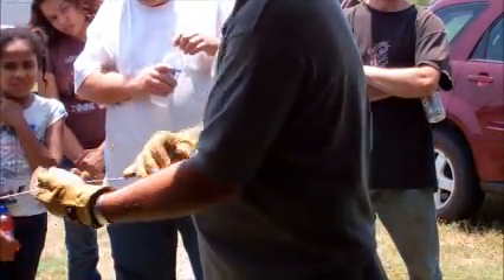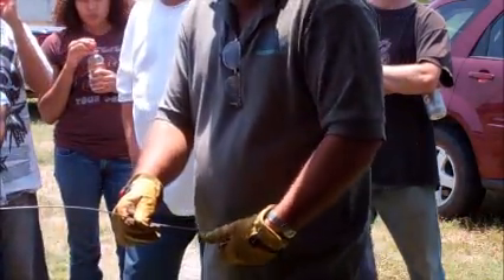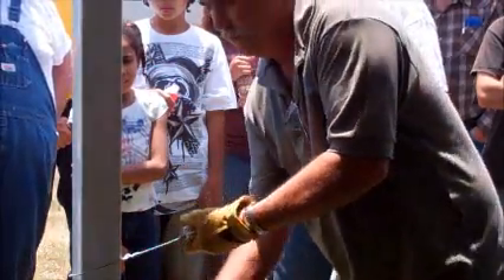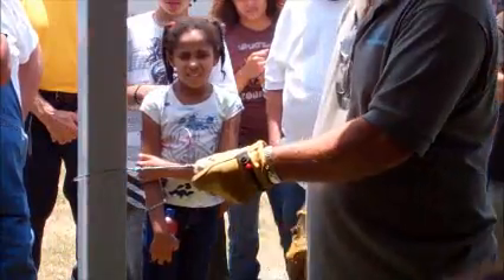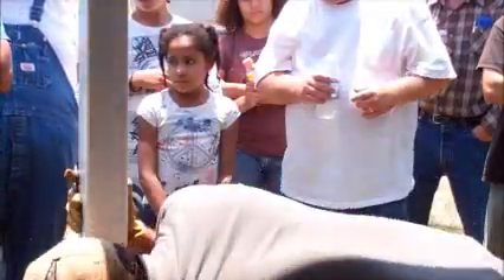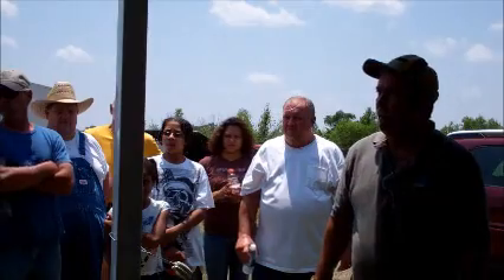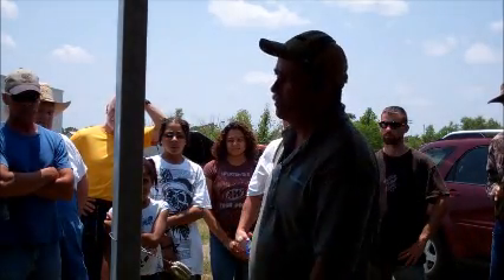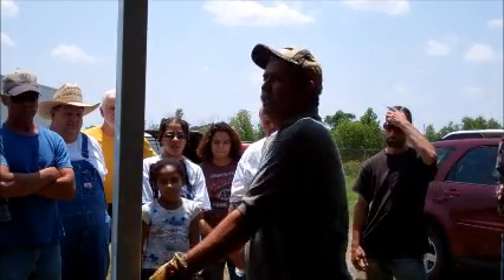Electric Fencing with Ralph Harris, part two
NRCS electric fencing expert Ralph Harris leads a hands-on workshop at the Wilson Indian Community Center in Wilson, Oklahoma in June 2011. Part two of three.